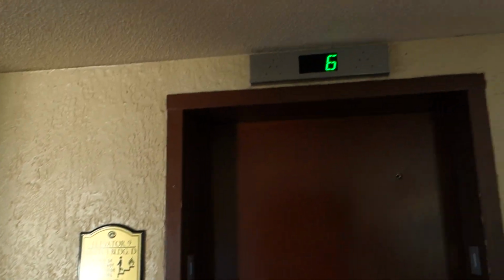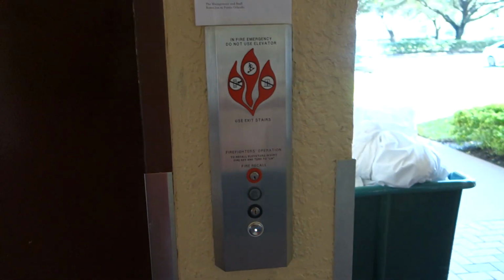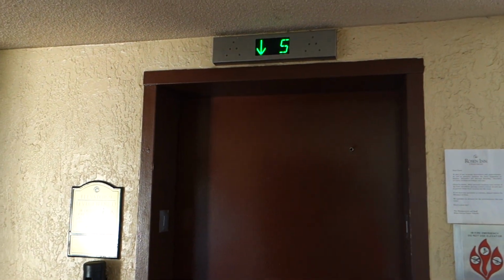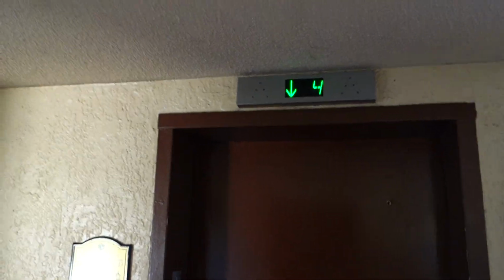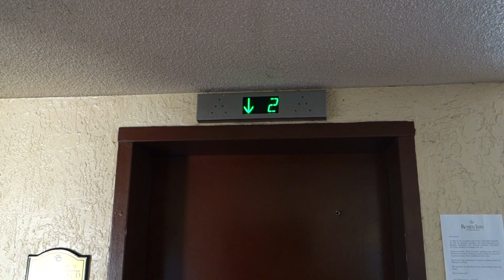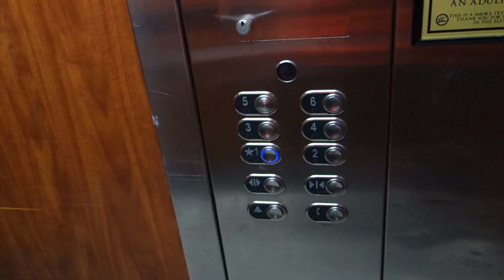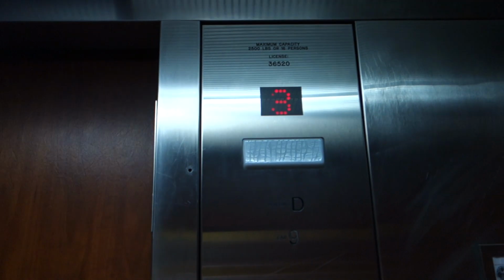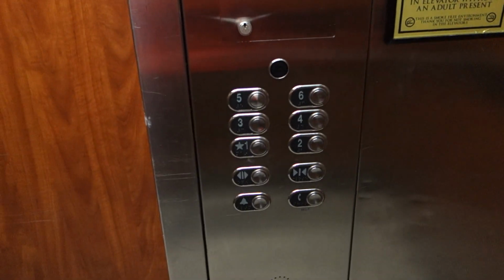Thyssenkrupp/Northern Hydraulic Elevator at Bldg. D, Rosen Inn at Pointe Orlando, Orlando, FL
Filmed in December 2019.

Another rather interesting modded elevator at this Resort. While I do wish the elevators here were still original, the mod here is quite unique.

Installed in 1984. (Dover with "Newer" Traditional fixtures)

Modernized in 2012. (Thyssenkrupp/Northern with New Motor, New Controller, Canadian style MAD BS Fixtures on the inside, MAD BS Classic on the outside. Cab left as is.)